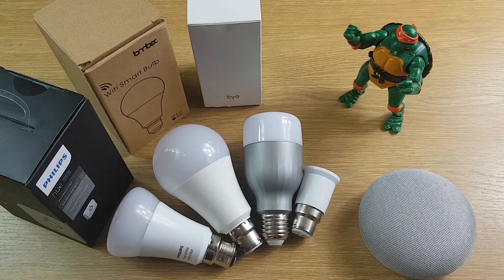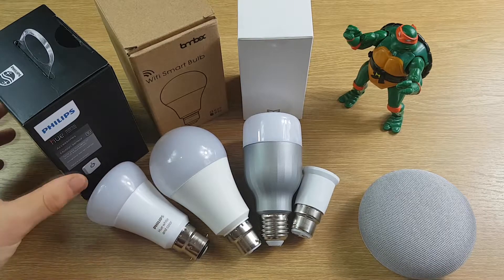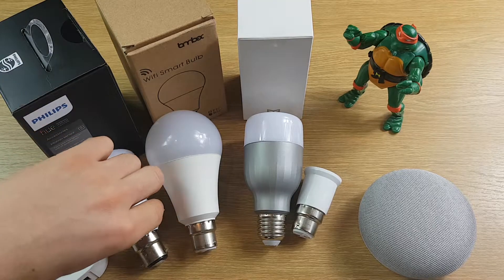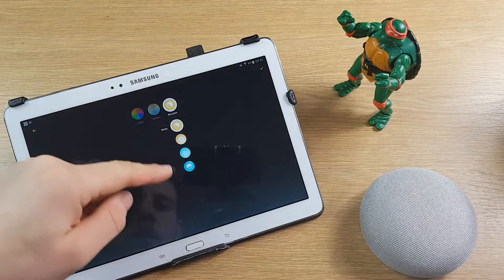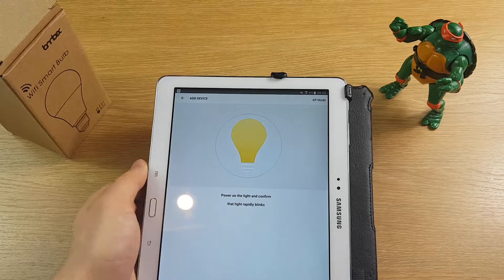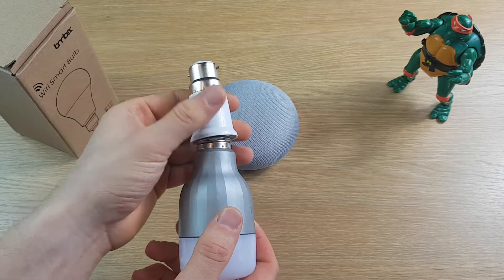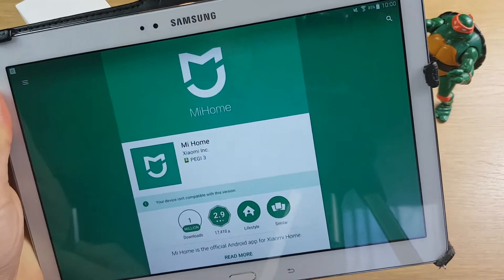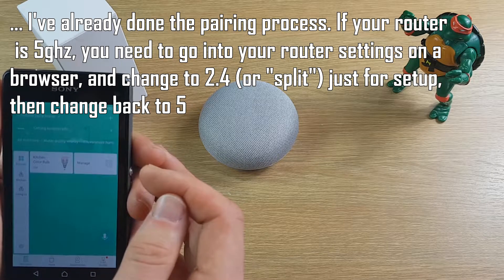Surprising Result! Wifi Smart Bulbs: Phillips Hue vs Lombex vs Xiaomi Yeelight. Google Home Test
UPDATE: LOMBEX ALSO AVAILABLE IN E27/SCREW FIT

I wanted to put Phillips Hue to the test and see if it really worth spending the money on when there are other, cheaper wifi smart bullbs out there that arne't as expensive, and don't need a bridge. In this Video, I demo the Phillips Hue, Lombex Wifi Smart Bulb, and Xiaomi Yeelight. I Also look at the pricing, setup, and how they work with Google Home Mini.